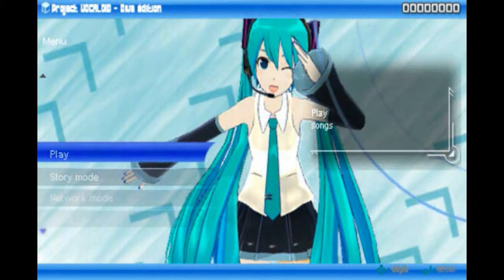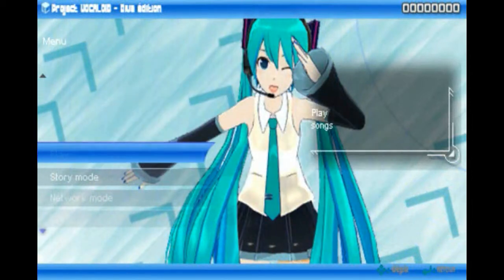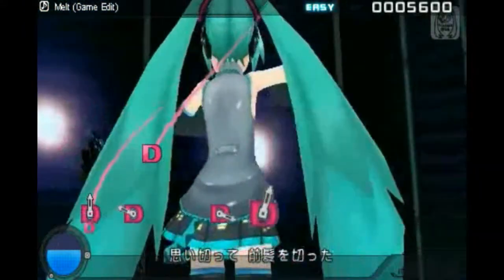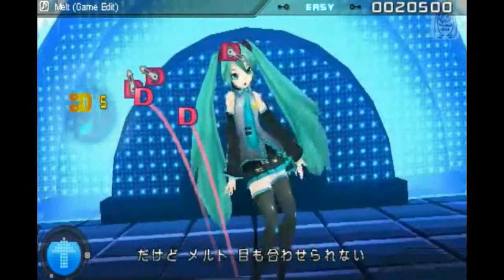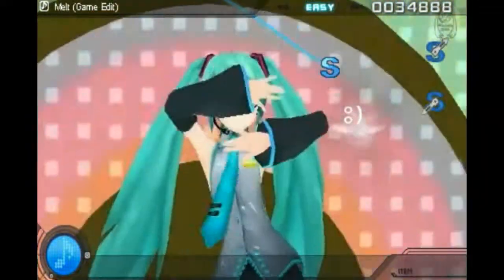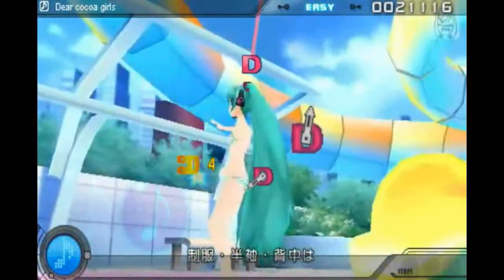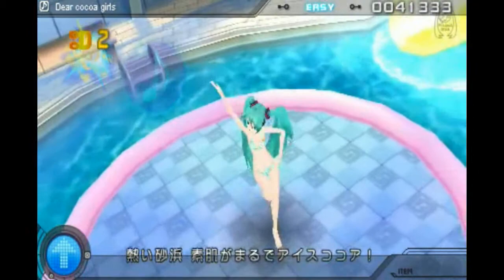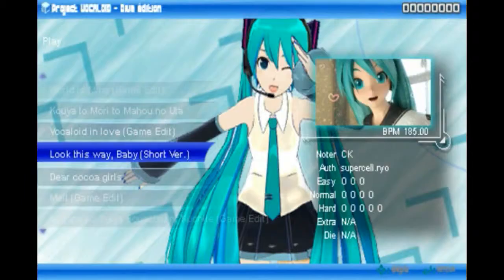HOW TO BE KAWAII !! (Vocaloid: Project Diva)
HEY GUYS!

SO I decided to switch it up this week from the usual dark and depressing games and decide to put a little more color back into the yalls eyes!
ANYWAYS ENJOY

( This video is dedicated to my friend Cierra who REALLY LOVES  these guys , HOPE YOU ENJOY CIERRA!!)